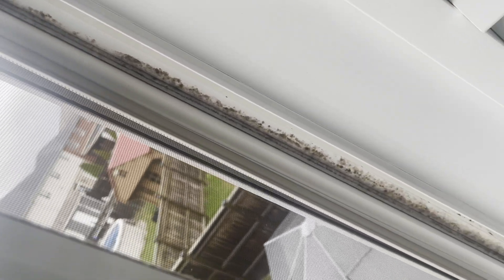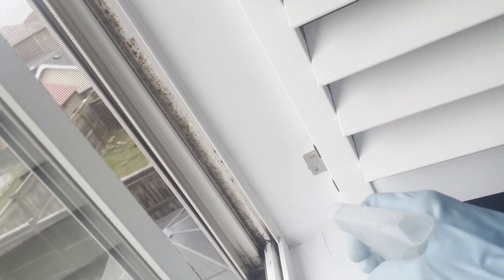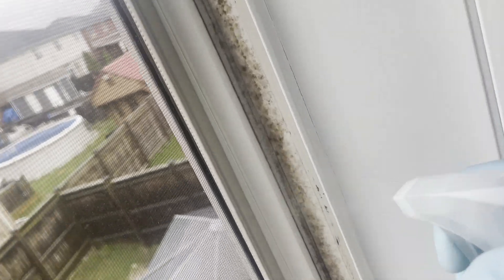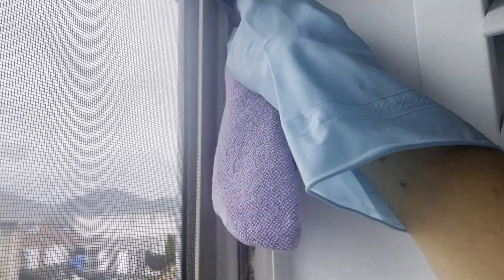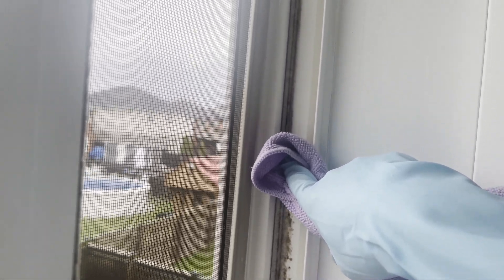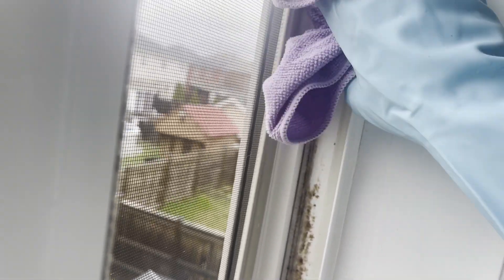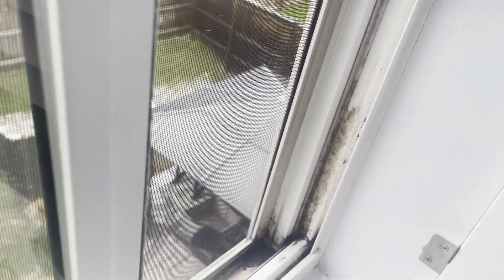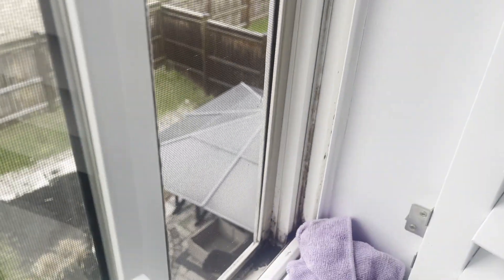BLACK MOLD DEEP CLEAN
Black mold built up in french shutters.
Start to finish deep cleaning